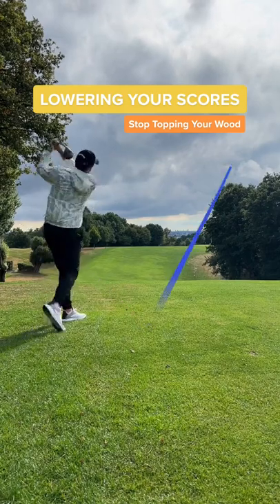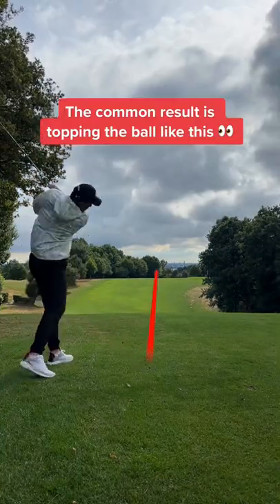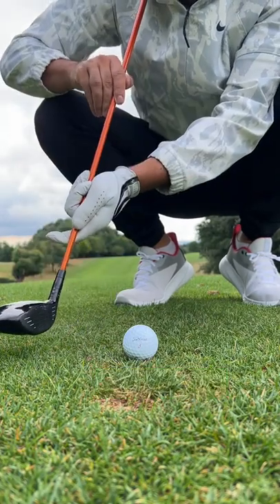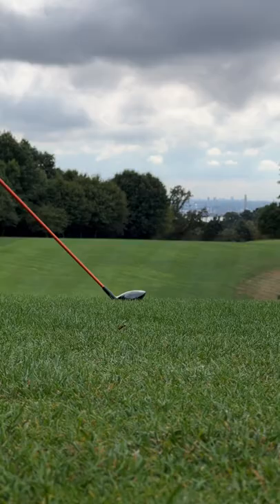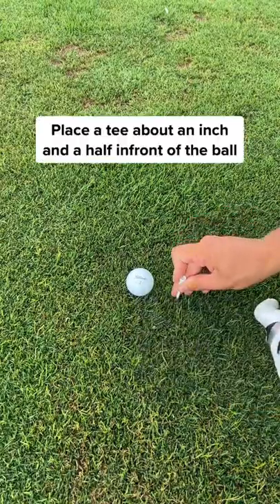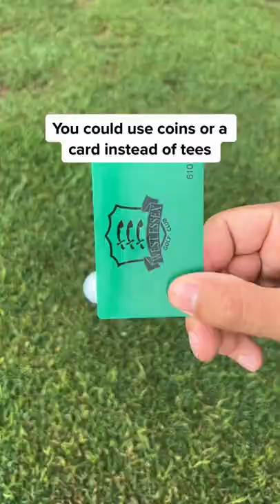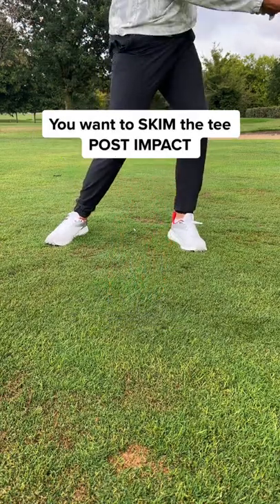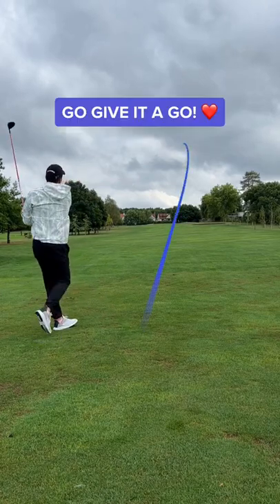Best HACKS to IMPROVE your FAIRWAY WOODS! Instantly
The Best Way To Improve Your Fairway Woods and Hybrids!

Do you struggle hitting your woods?! Try this 👇

Give this a go and let me know how you get on below in the comments!